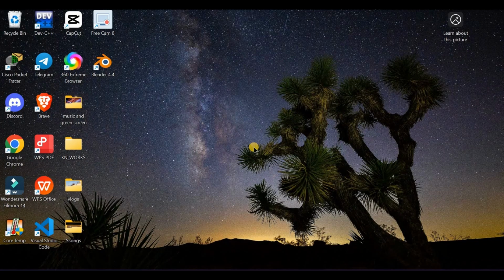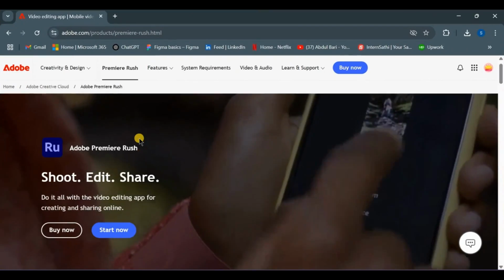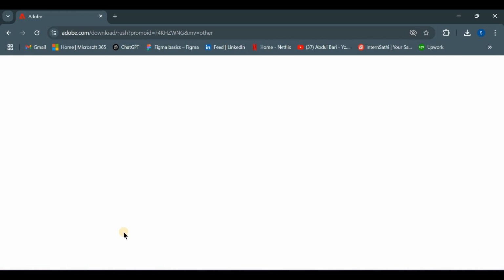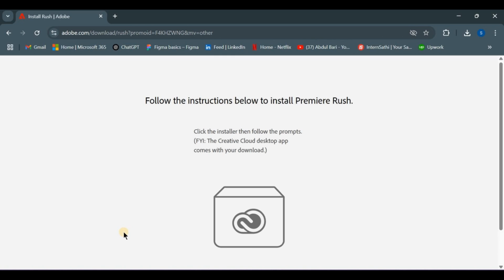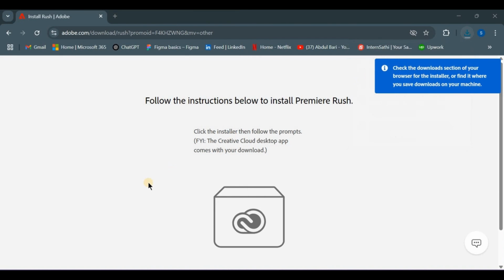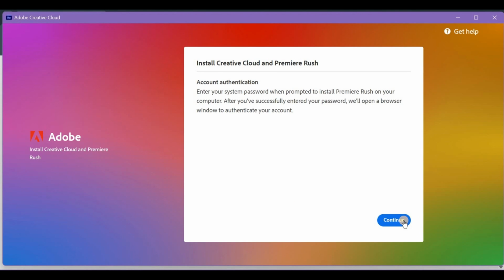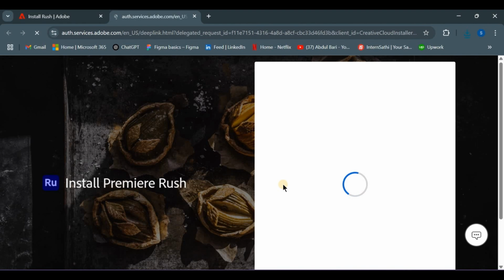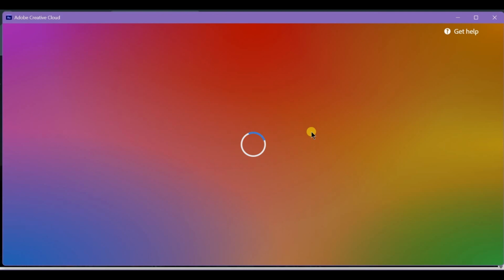How to Download Adobe Premiere Rush on Desktop 2025?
🎬 Want to download Adobe Premiere Rush on your desktop? 🖥️ In this video, we'll guide you through the steps to install Adobe Premiere Rush on your Windows or macOS computer. Whether you're a beginner or looking to edit videos on the go, Premiere Rush offers a streamlined experience for video editing.​

Adobe Premiere Rush is a free, all-in-one video editing app that works seamlessly across devices. With its intuitive interface, you can shoot, edit, and share high-quality videos effortlessly.​